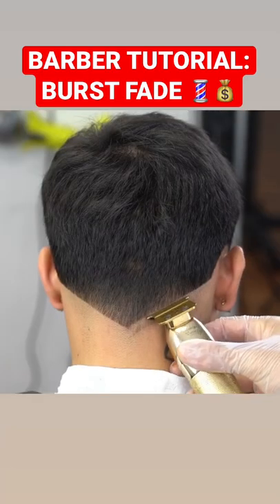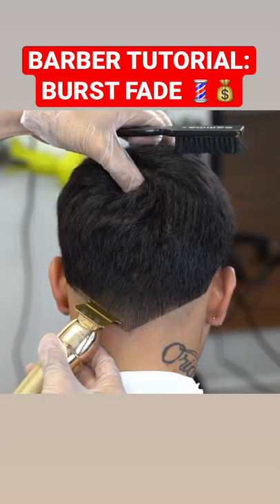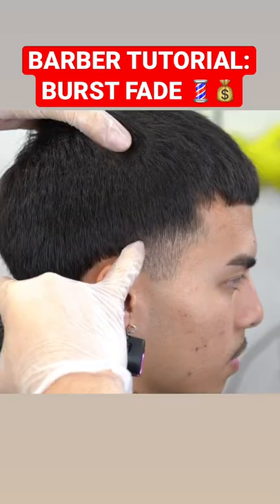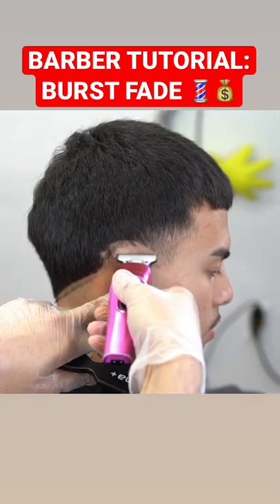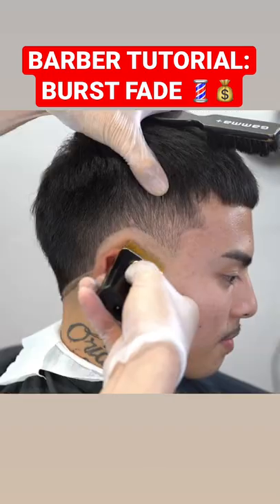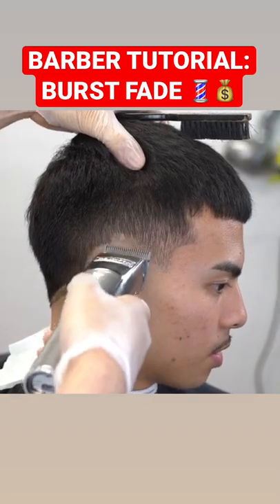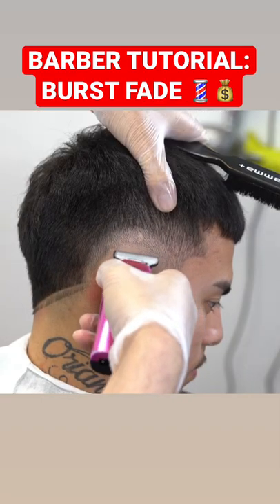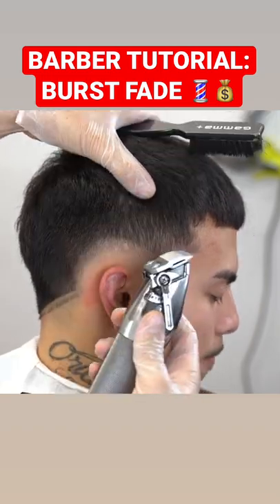Step by Step BURST FADE 💈